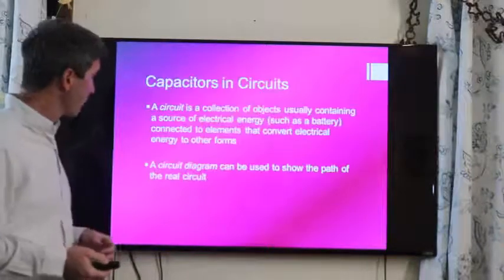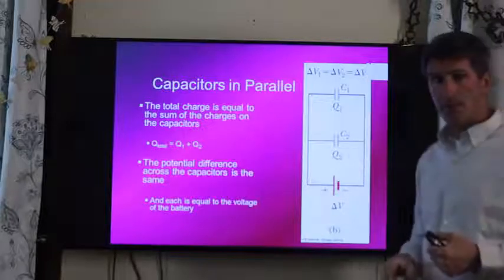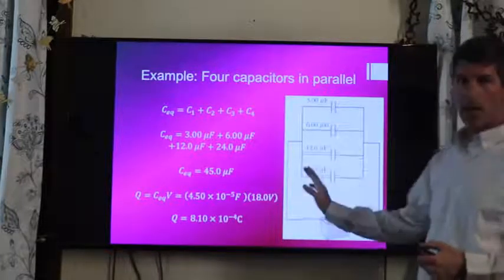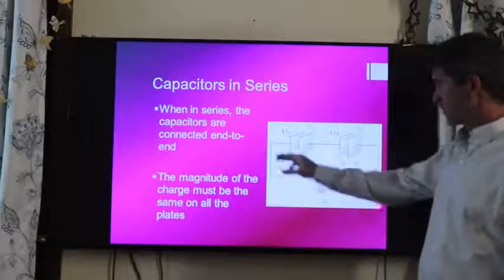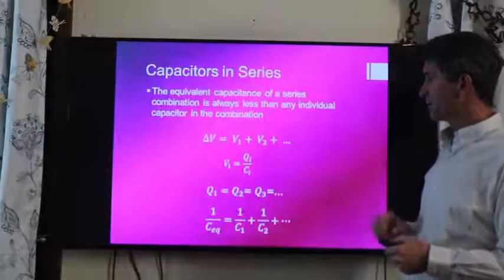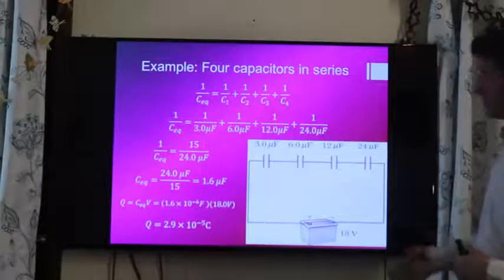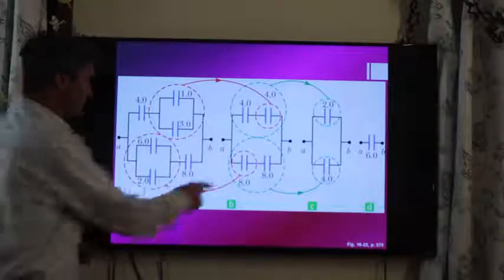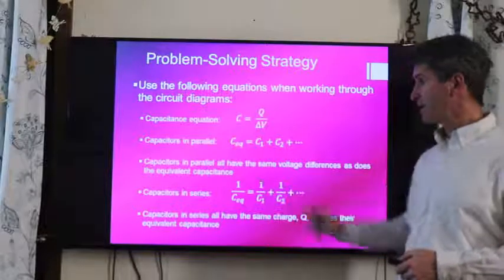PHYS 131/141 Vol 2 Chap 8 Sec 2